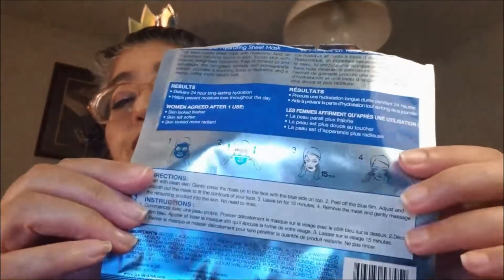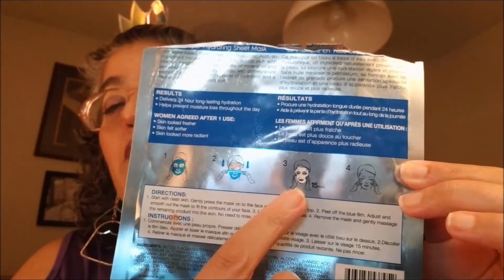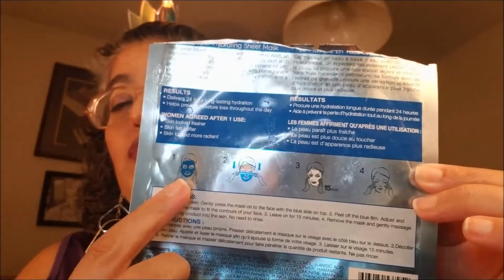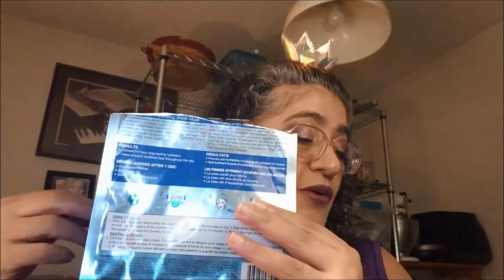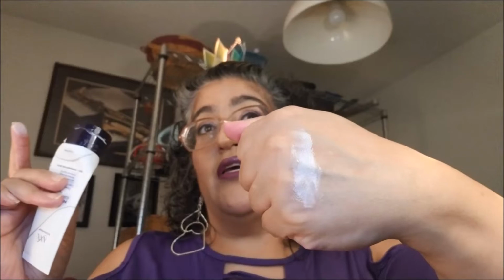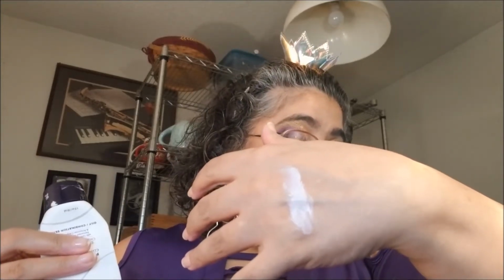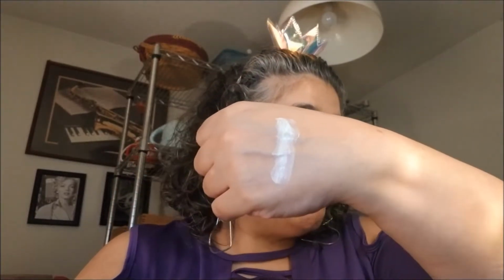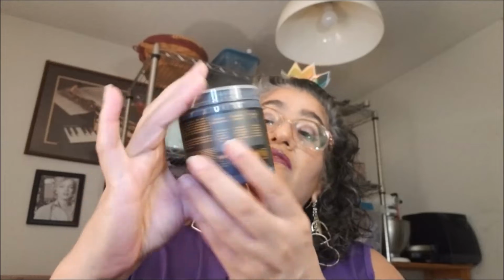Masking It + Sample Queen #7: Skincare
Heyas, dragynettes! Double the video in the same amount of time! Mostly. I was supposed to do more samples and realized...I no longer had the packages. *hangs head* So I grabbed the masks for my mask video and the few samples I was interested in sharing, and here we are. And, yes, I now have a sample queen crown. ;)

Twitter|FB|IG|Pin: domynoe .:. Also on Facebook: domyskitchen .:. Writing: alden.nu

Links are shortened to reduce clutter.

What I'm Wearing:
Face -
Nyx Hydra Touch Primer
Estée Lauder Matte Perfecting Primer
Mineralogie My Secret Weapon Color Corrector Set
Nyx Hydra Touch Powder Foundation in Soft Tan
ColourPop Pressed Powder Bronzer in Rodeo Drive
ColourPop Super Shock Cheek Satin in Birthday Suit
ColourPop Super Shock Cheek Pearlized in Drop of a Hat
Milk Holographic Powder Highlighter in Supernova

Eyes -
Nyx Gotcha Covered Concealer in Alabaster
Cover Girl Ready Set Gorgeous Concealer
Violet Voss Flamingo Palette
Violet Voss Hashtag Palette
Bad Habit After Charge Palette
Eyeko Skinny Travel Size Liquid Eyeliner in Carbon Black
Browgal Instatint Brow Gel
ColourPop Brow Boss
Maybelline Great Lash
Doucce Maxlash Volumizer Mascara

Panning -
tarte limited edition treasure box

Lips -
ColourPop Lippie Stix Primer
Bad Habit Liquified Matte Lipstick in Speed Dial
Nyx Liquid Suede Metallic Matte in Ego
ColourPop Ultra Satin in Hi Suppose
ColourPop Ultra Glossy in Double Agent

I'm not a professional makeup artist or fitness expert. Home trained baker and a still learning container gardener.  Cats, coffee mugs, and dragons are just my thing. Easily offended or find curvy women offensive? Move on. Derogatory comments will be deleted and their users banned. I'll play nice until people get mean or abusive.